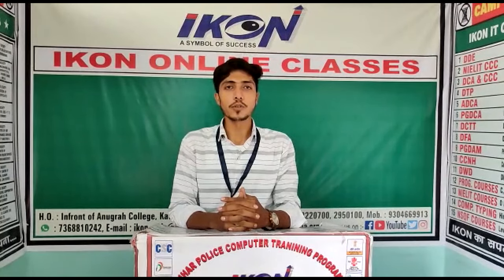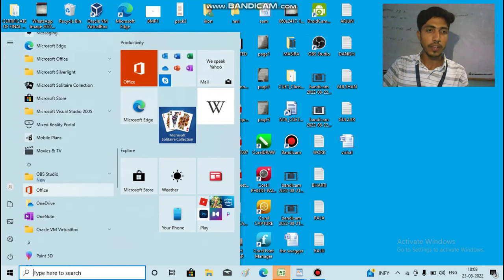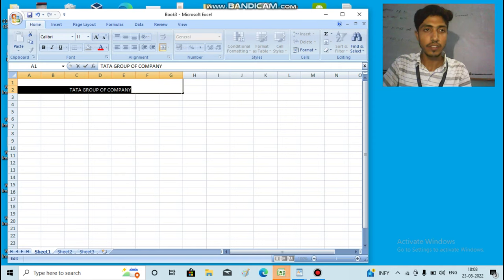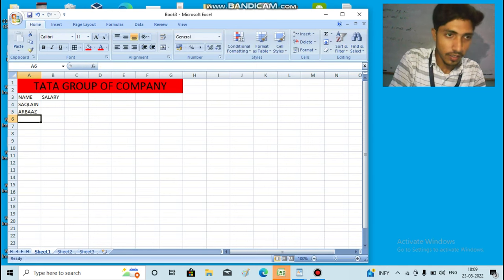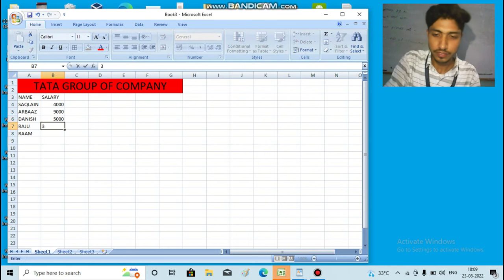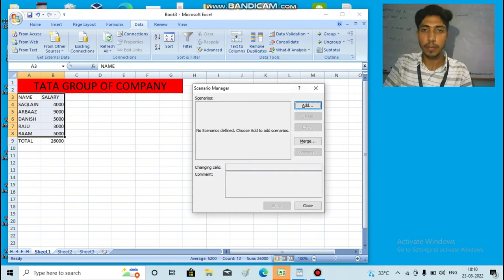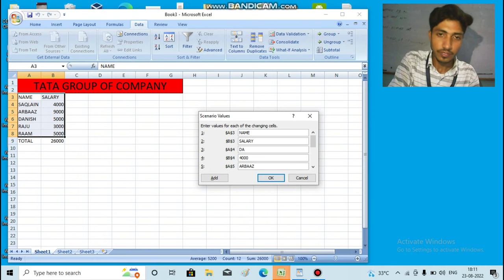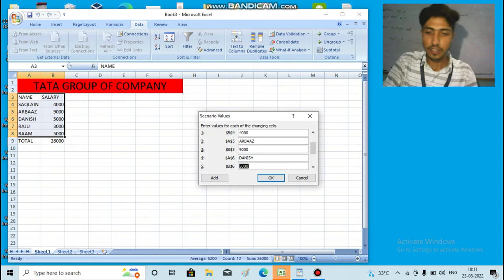HOW TO MAKE SCENARIO IN MS EXCEL ?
GROUP NAME :- EAGLE GROUP